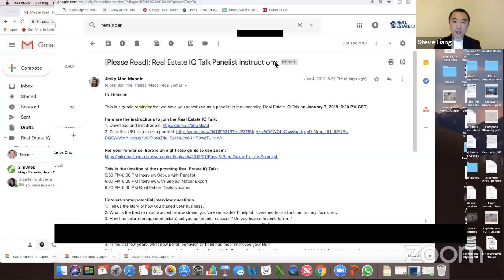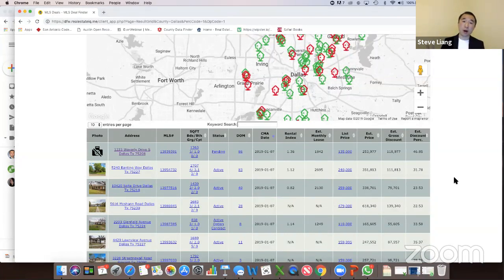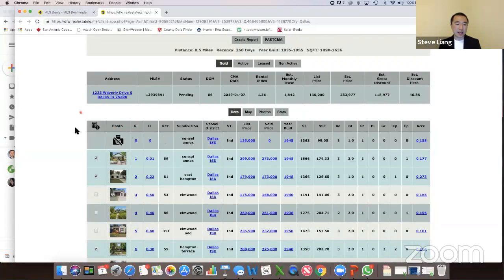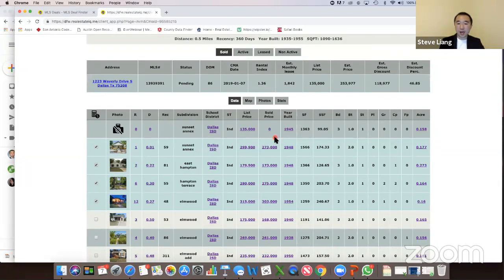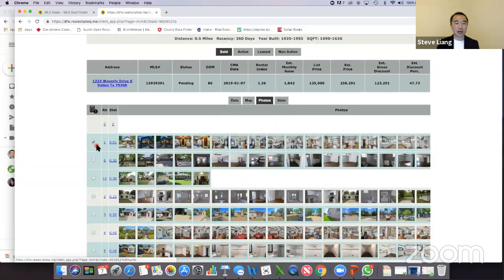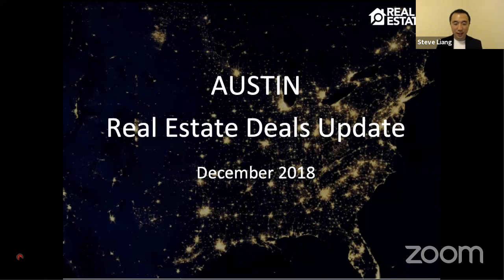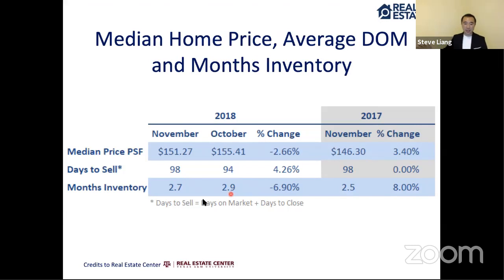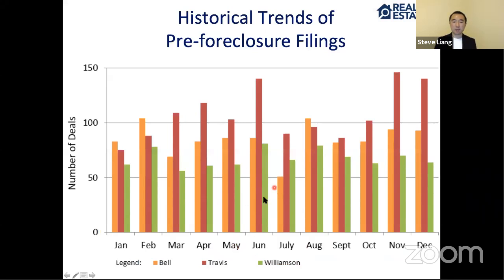Real Estate IQ Talk with Steve Liang (6-7PM)